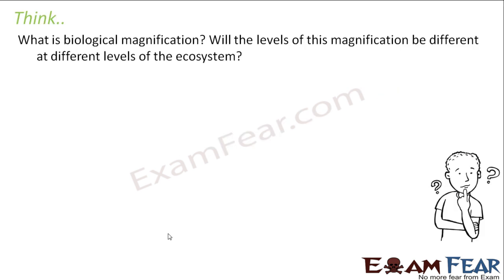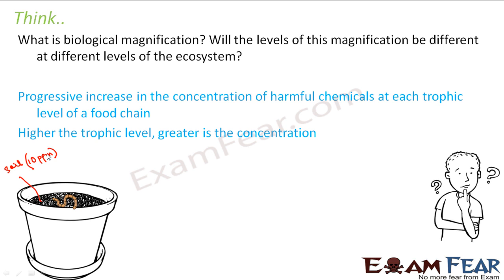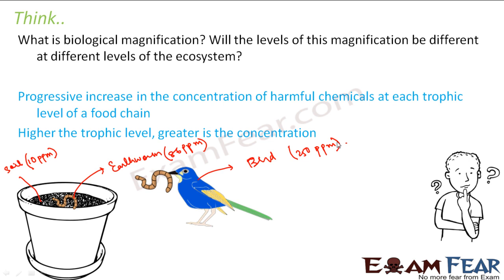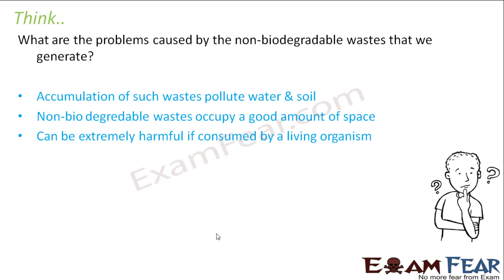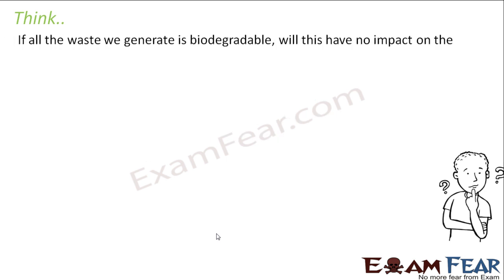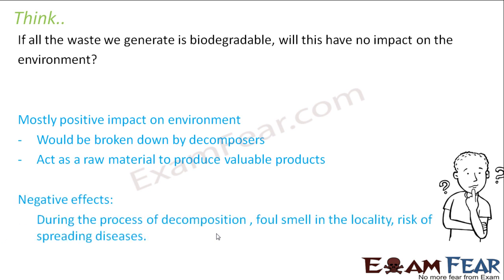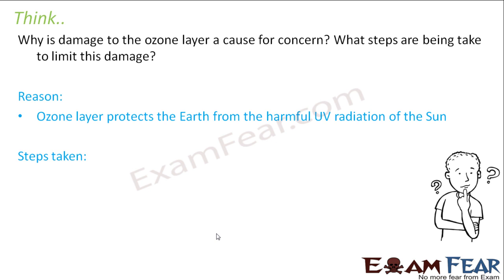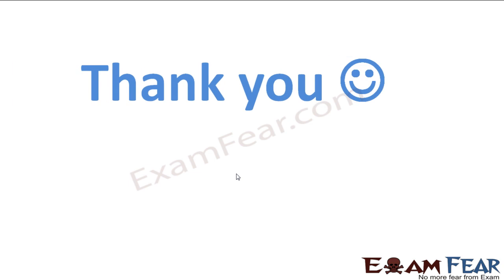Biology Our Environment part 14 (Questions) CBSE class 10 X